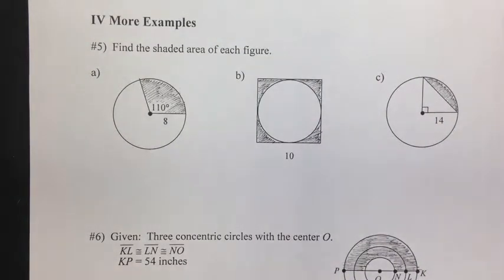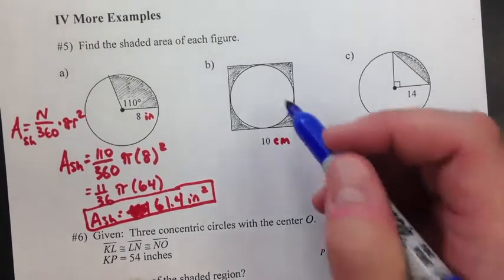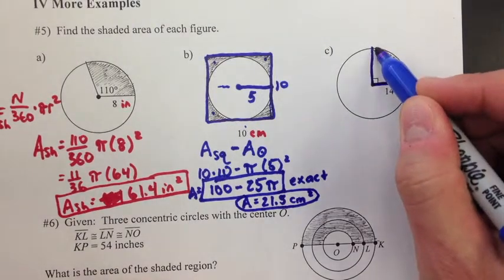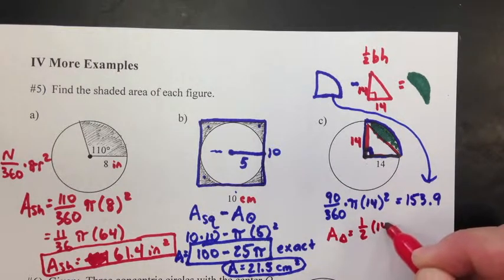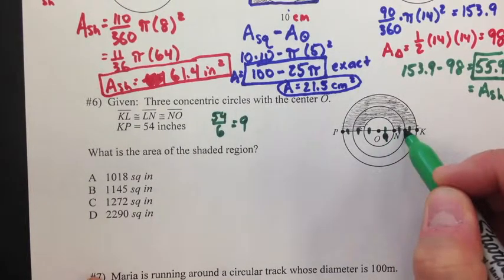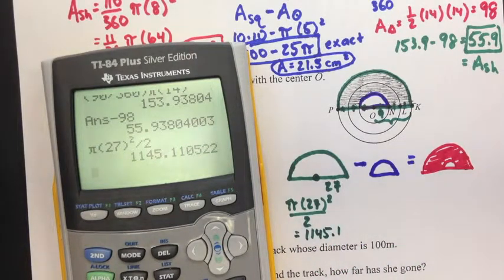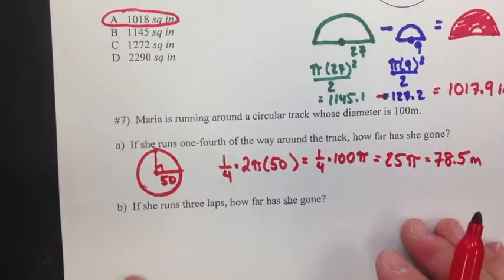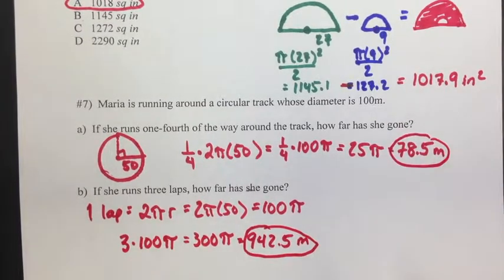Geometry Notes 10-8 Circumference and Area Part 3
Notes 10-8 Circumference and Area Part 3